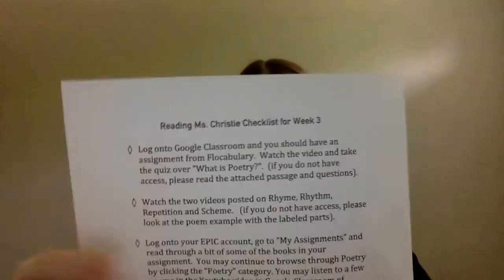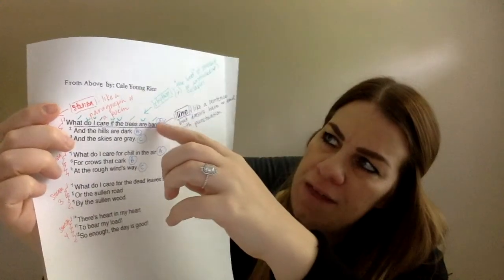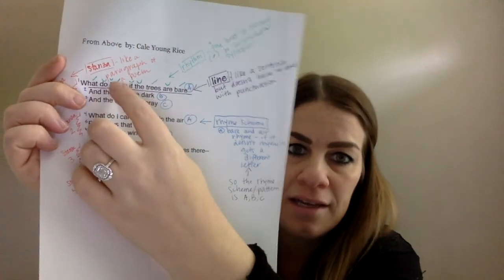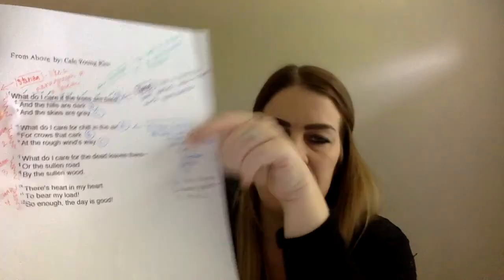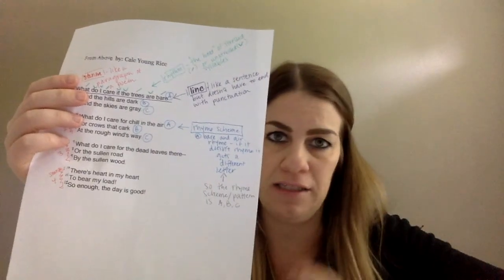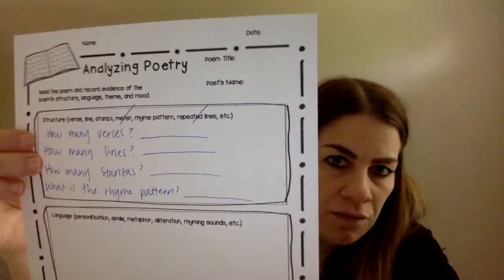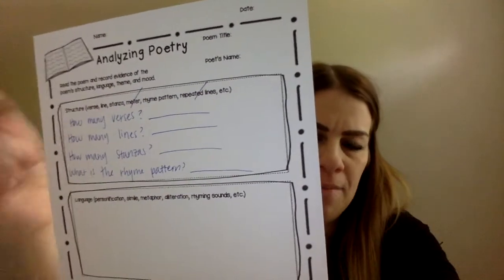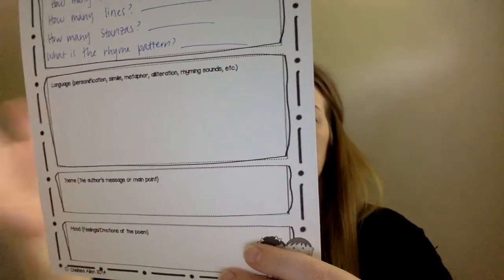Week 3 Lesson Plan